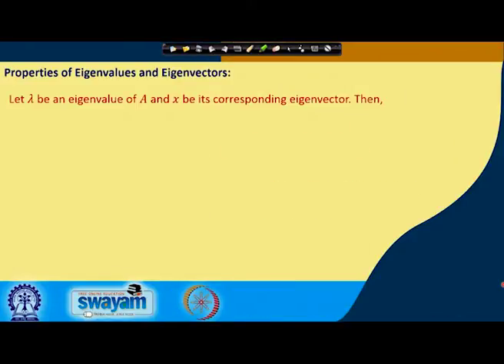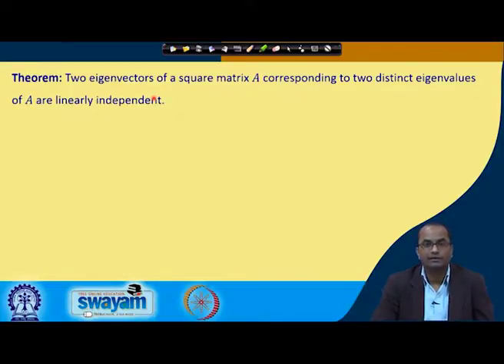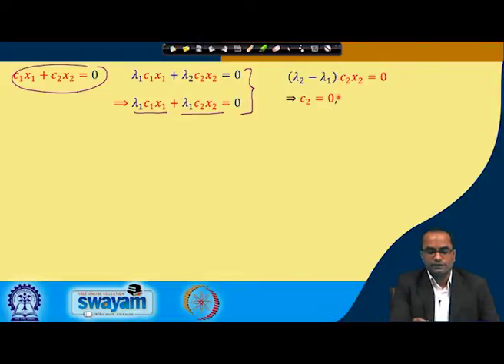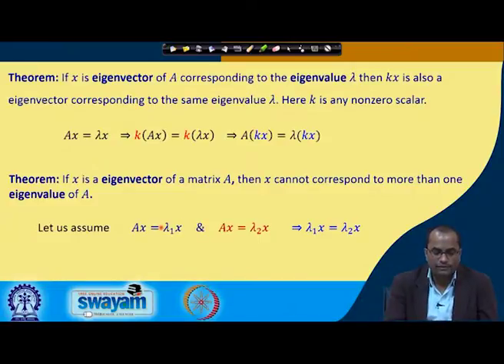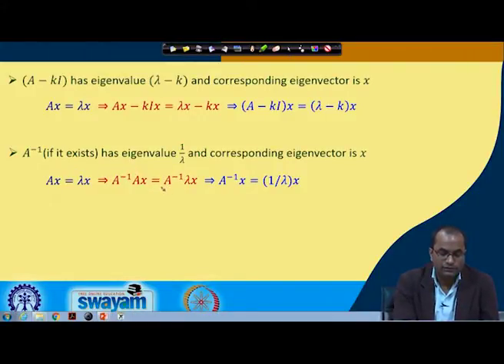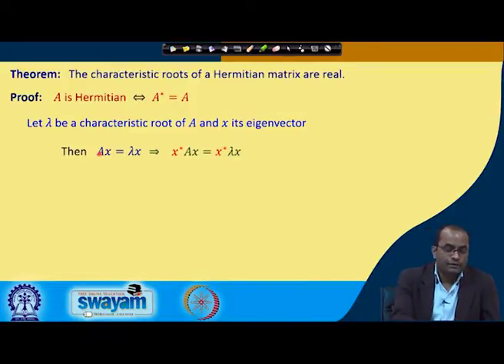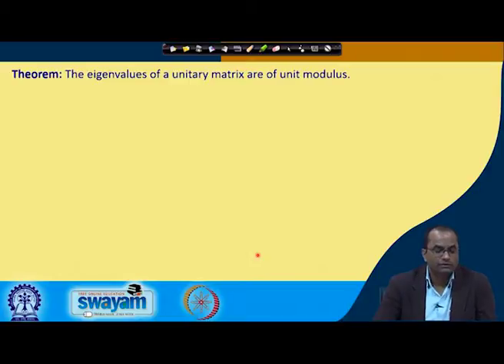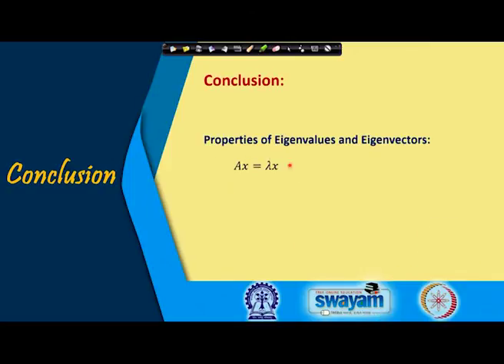Eigen values and eigen vectors (Contd.)